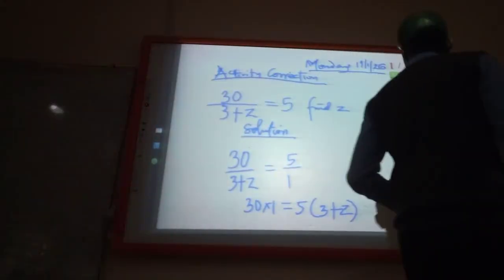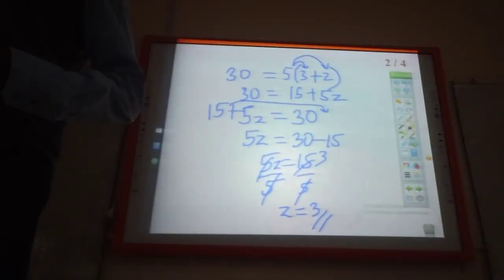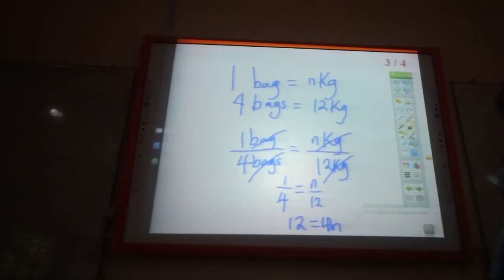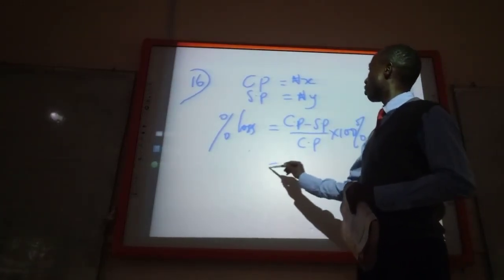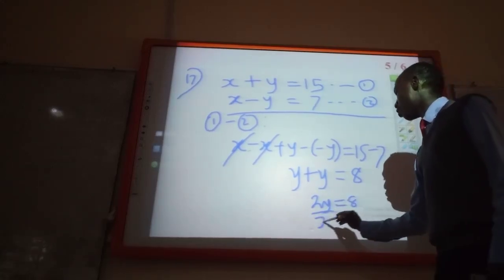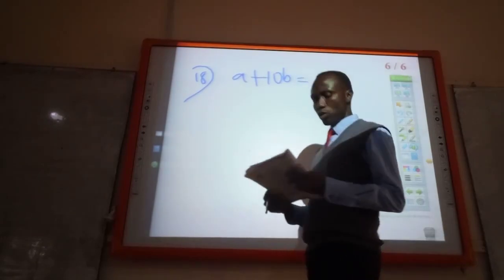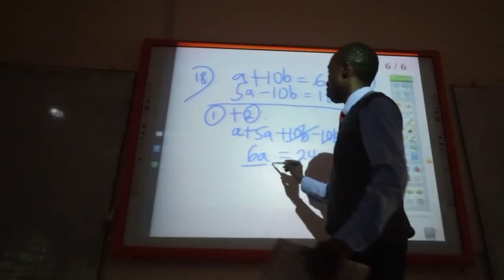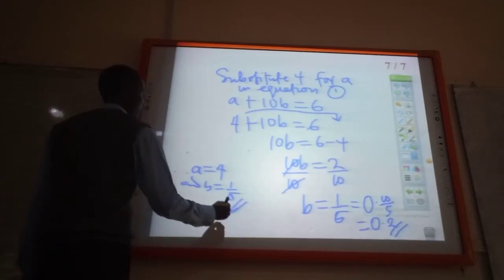BECE/WAEC/KS3 PAST QUESTIONS AND SOLUTIONS || RHEMABOTICS MATHS CLASS